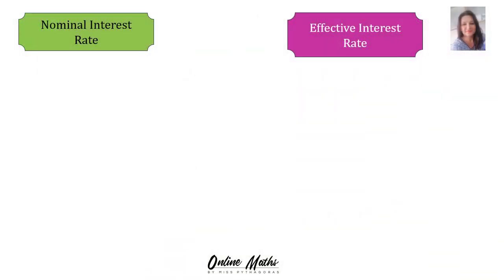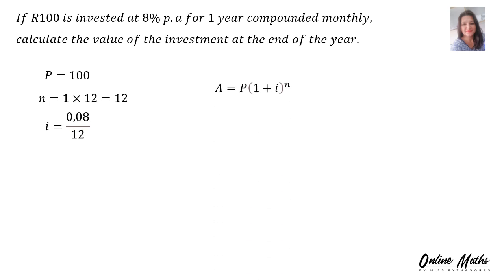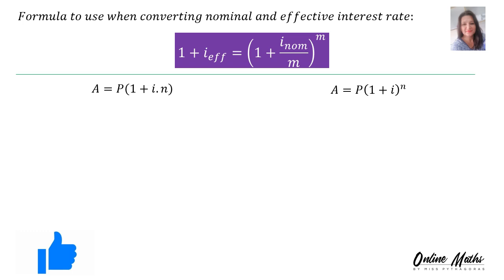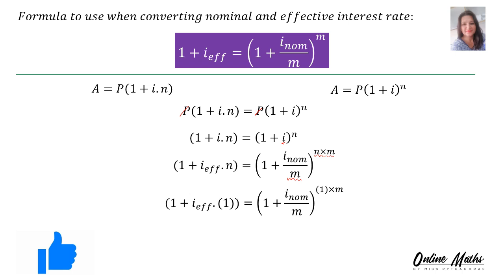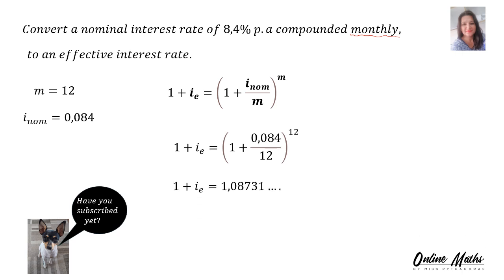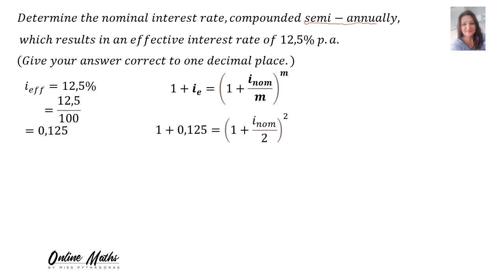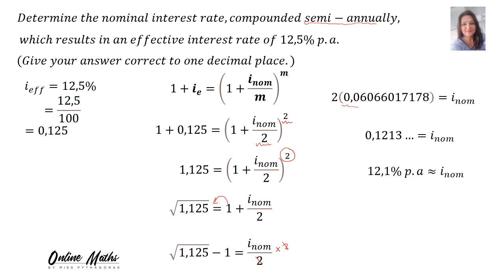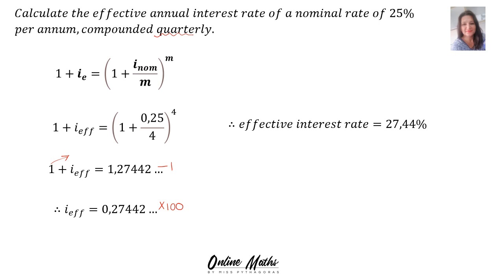Financial Mathematics Grade11: L4 Nominal and Effective Rates Explanation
Are you ready to master Financial Mathematics in Grade 11?
In this comprehensive tutorial or Playlist of 10 videos, I break down essential concepts and problem- solving techniques that will help you tackle Financial Mathematics with confidence.  The topics covered include: simple and compound interest, straight-line depreciation and reducing balance method, nominal and effective interest rates as well as three time line problems.  I cover everything you need to excel in your studies.  Join me as I explore practical examples and step-by-step solutions to common Financial math problems in gr11.
Whether you are preparing for exams or simply looking to improve your maths skills, this video is the perfect resource for South African students or anyone interested in mastering Financial maths concepts. Don't miss out on tips and strategies that will not only help you solve problems efficiently but also enhance your understanding of real-world scenarios.

**In this video I explain the following:** NOMINAL and EFFECTIVE interest rates in Financial Mathematics.

Make sure to watch till the end of the video and Playlist so that you don't miss anything important and cover all the content in this chapter.